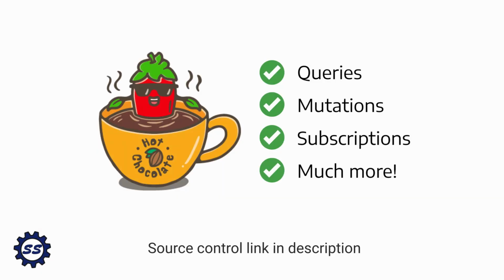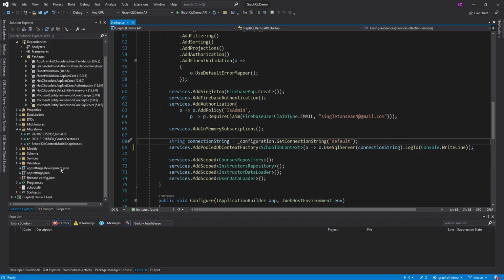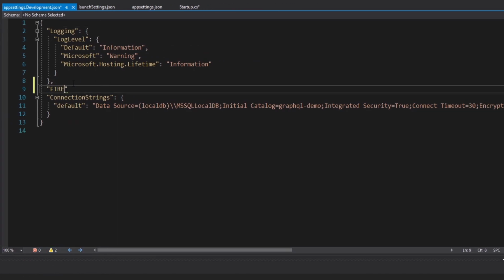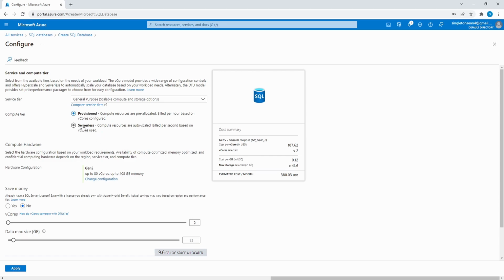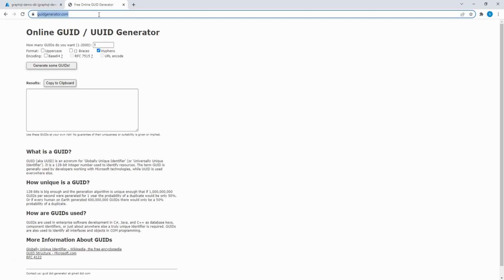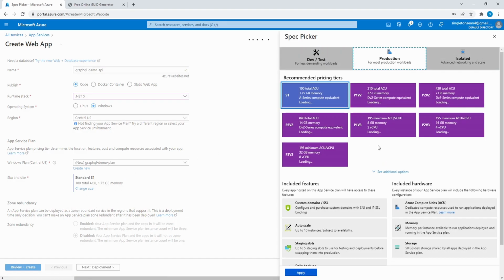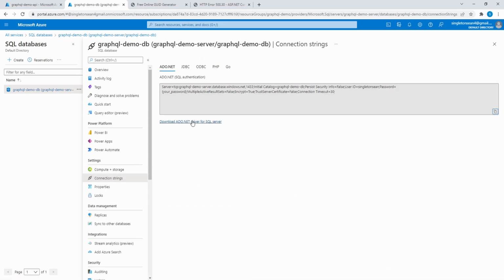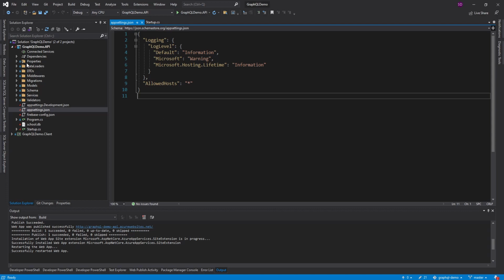Deploying to Azure - GRAPHQL API IN .NET w/ HOT CHOCOLATE #12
Learn how to deploy a GraphQL API w/ Hot Chocolate to Azure w/ Azure App Service and Azure SQL.

In this video, I migrate from SQLite to SQL Server in order to support running our app in the cloud. Then, I create an Azure SQL Database to host our production database and create an Azure App Service to host our GraphQL API. After deploying our app to Azure App Service, I ensure our app connects to the production database and fix a Firebase configuration issue. Finally, I verify the app is successfully running in production!

In this series, I demonstrate how to build a GraphQL API in .NET with the Hot Chocolate NuGet package. GraphQL is a query language used for APIs that ultimately simplifies client development. Client applications only need to hit a single endpoint (usually "/graphql") in order to query the EXACT data that they need. Although client-side GraphQL development is simple, server-side GraphQL development is a bit more difficult. The goal of this series is to show how to overcome those difficulties!

TIMESTAMPS:
0:00 - Introduction
1:18 - Migrating to SQL Server
6:37 - Creating an Azure SQL Database
9:20 - Connecting to Azure SQL Database
12:46 - Creating an Azure App Service
14:29 - Deploying to Azure App Service
15:53 - Connecting Azure App Service to Azure SQL Database
16:45 - Fixing Firebase Connection
17:58 - Testing in Production!
18:44 - Summary